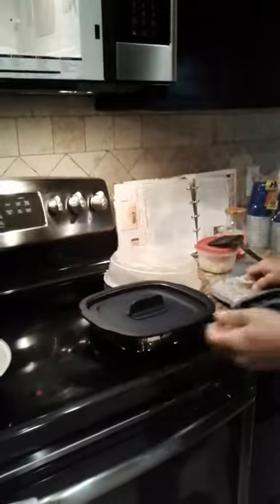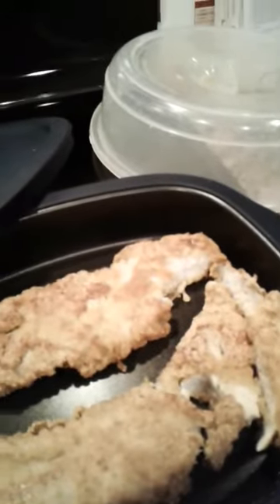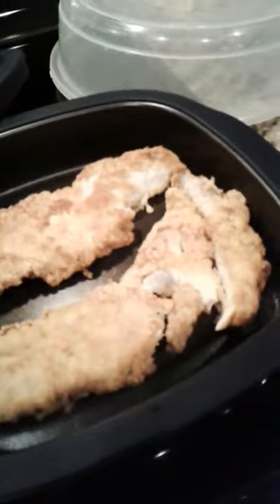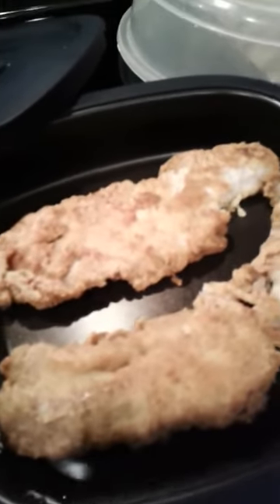Reheated fried fish in the microwave in Tupperware's MicroPro Grill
For ordering from Mechelle, go to mstelly.my.tupperware.com.

This video was created to allow individuals the opportunity to see how well Tupperware's MicroPro Grill works at reheating fried fish in the microwave.